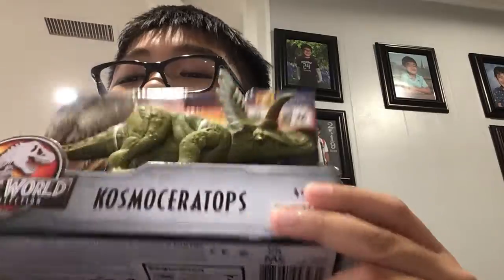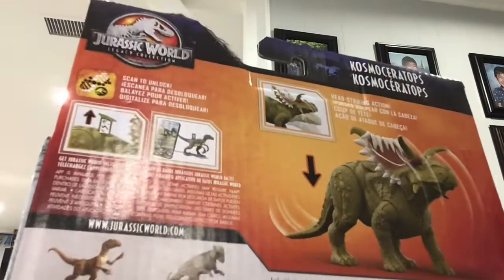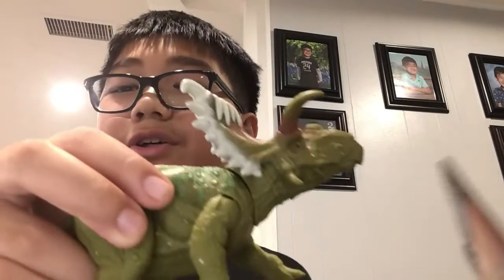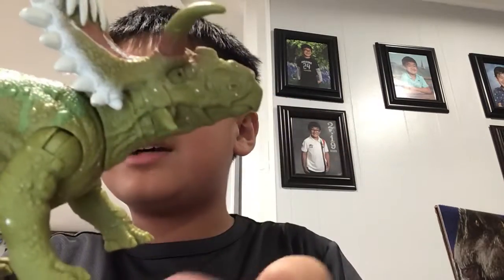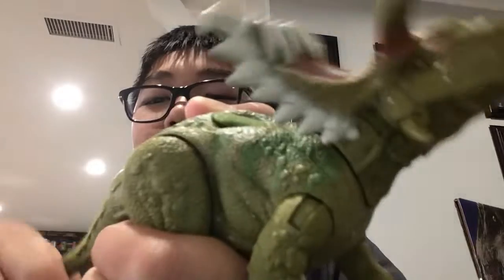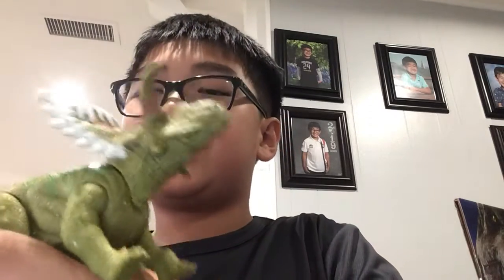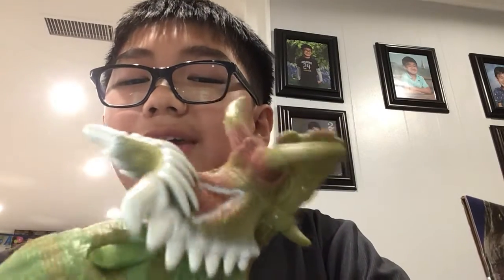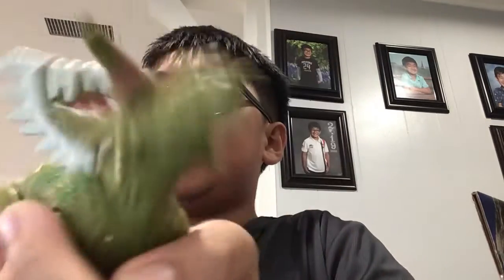Jw dominion day 16 kosmoceratops